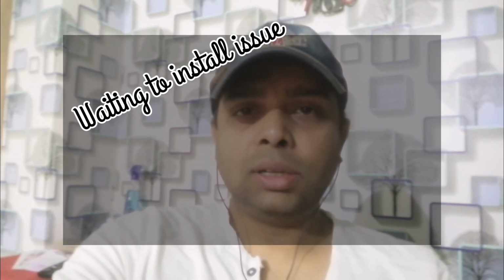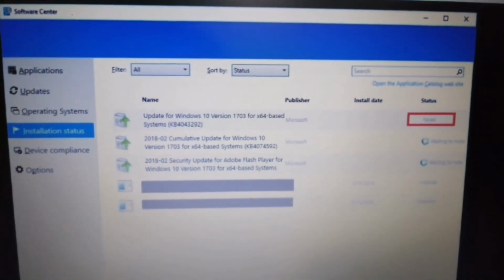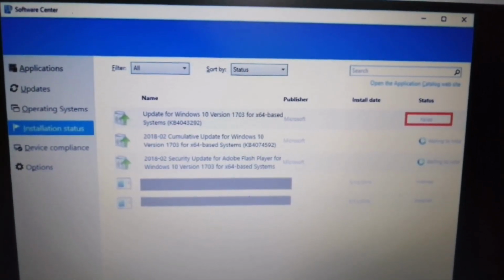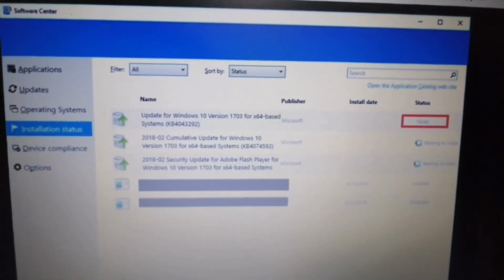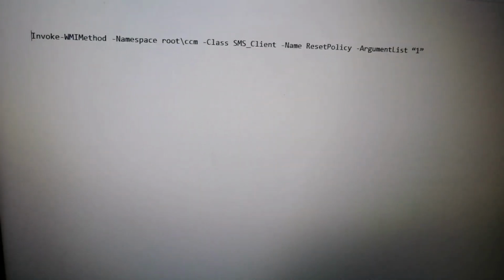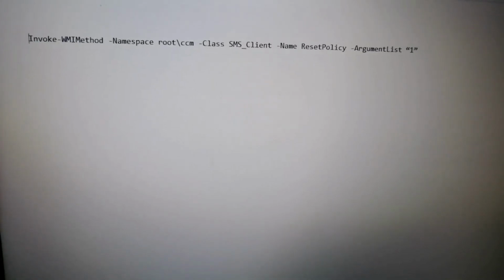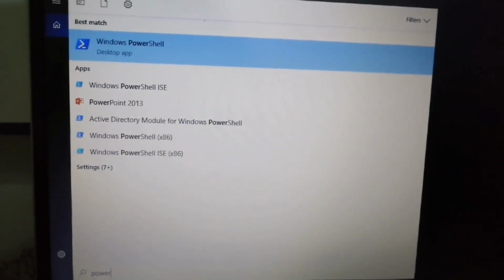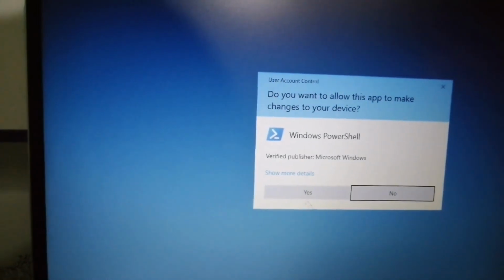Fix for software updates stuck in waiting to install in software center ll SCCM Lecture - Part 2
This video lecture explains the fix for software updates stuck in waiting to install state in software center for indefinite time.

Solution :
Open powershell as an administrator and type below command

Invoke-WMIMethod -Namespace root\ccm -Class SMS_Client - Name ResetPolicy -ArgumentList "1"